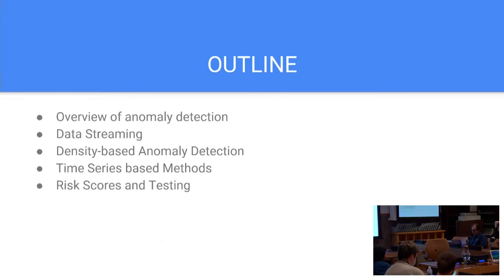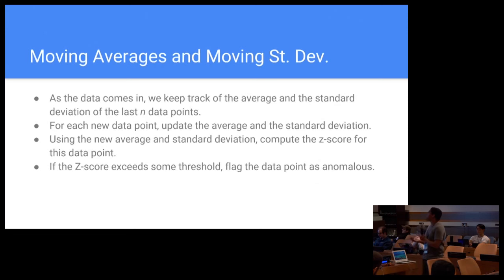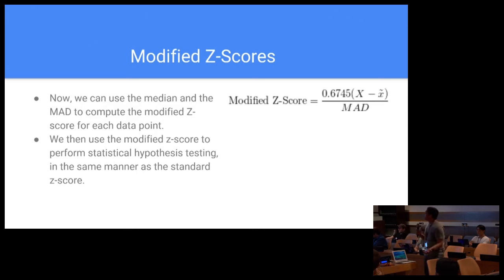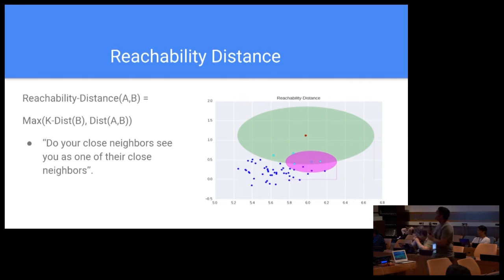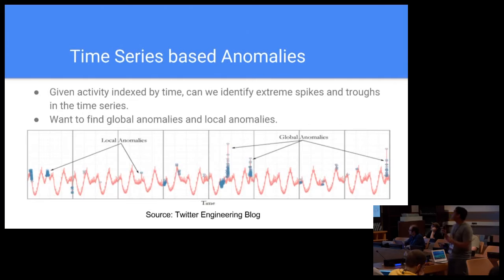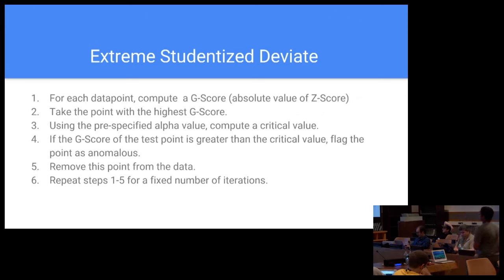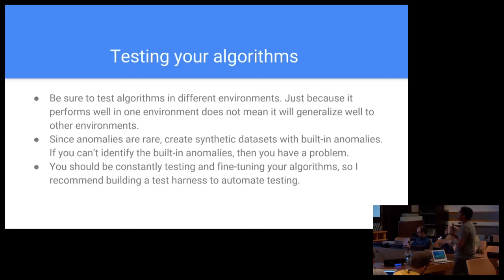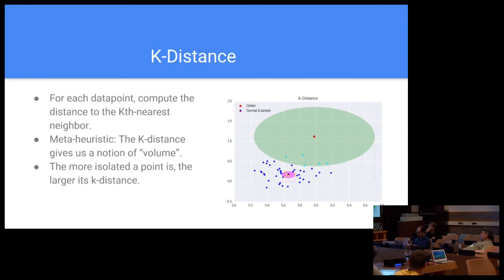Anomaly Detection Algorithms and Techniques for Real-World Detection Systems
Manojit Nandi
Finding outliers in a dataset is a challenging problem in which traditional analytical methods often perform poorly. As a result, researchers have developed special algorithms for detecting anomalies. In this talk, I will take about three different families of anomaly detection algorithms: Density-based methods, data streaming methods, and time series methods. I will cover both the mathematical and statistical theory behind these algorithms and provide code implementations. Afterwards, I will discuss useful tips I have learned  while implementing threat detection systems in practice.